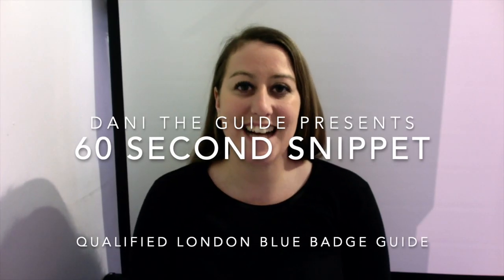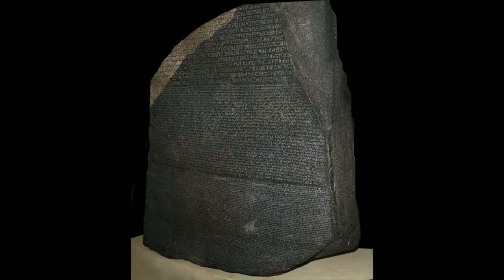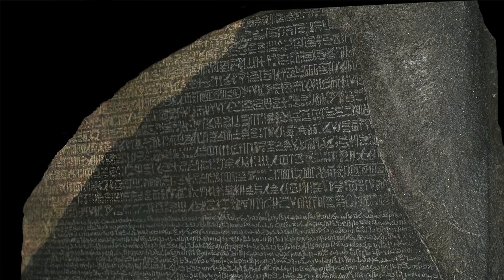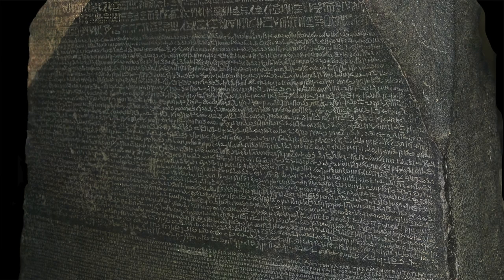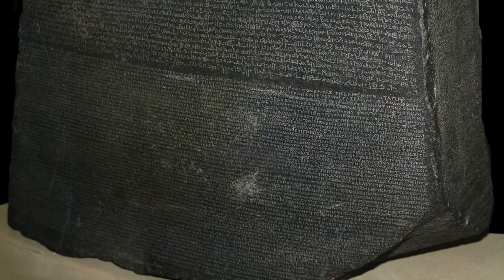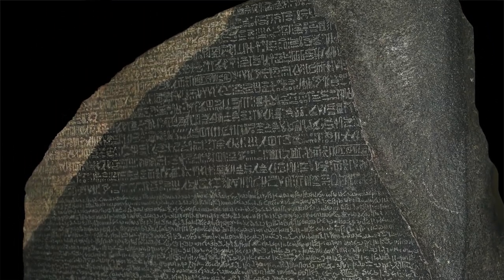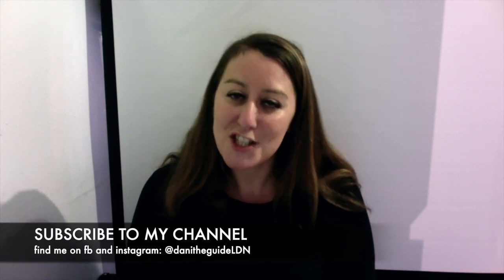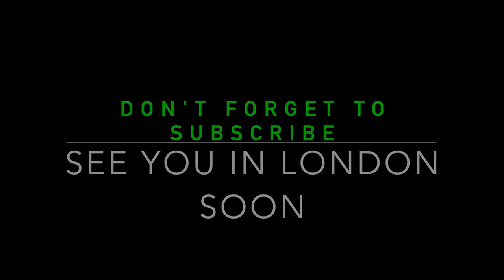60 Second Snippet: Rosetta Stone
This video is about the Rosetta Stone... information in a 60 second snippet.

This series will be focusing on the artefacts in the British Museum, London.

Every Wednesday a 60 Second Snippet on different artefacts will be available.